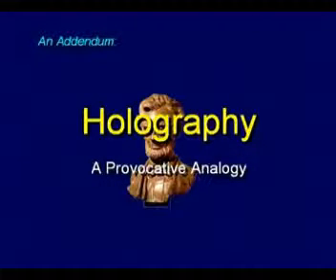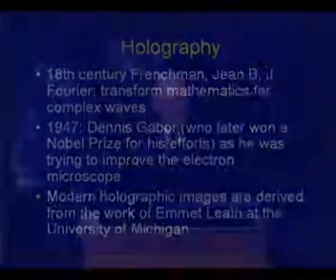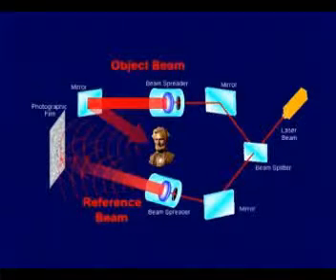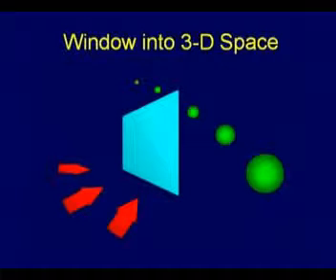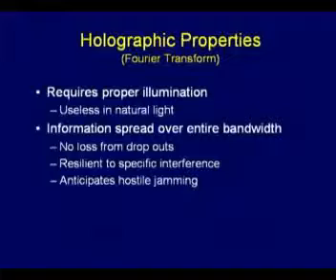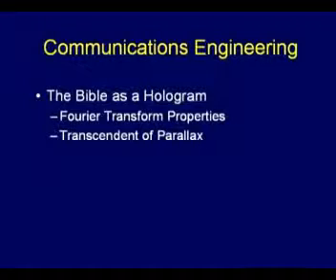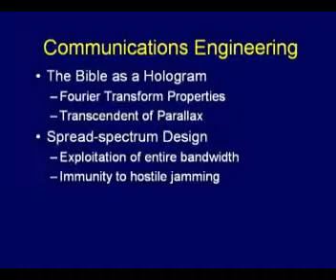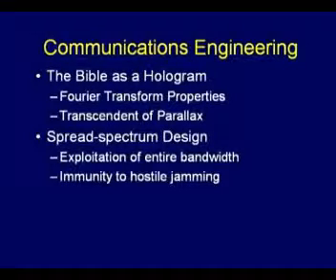Chuck Missler - Holography